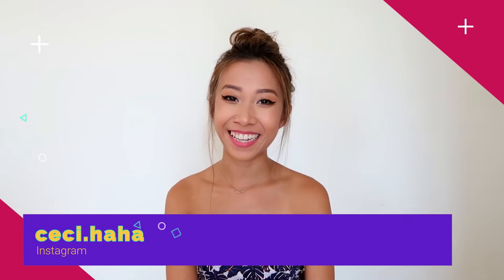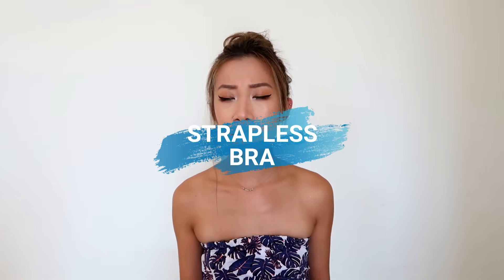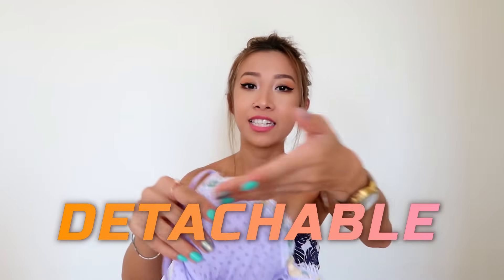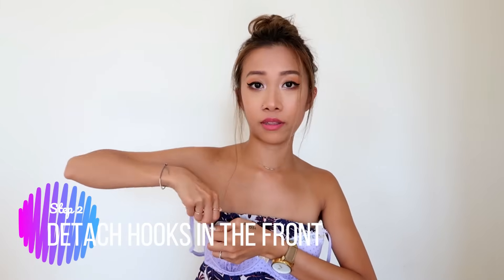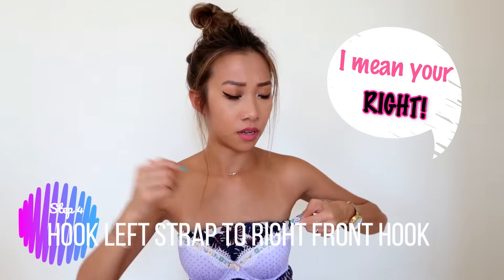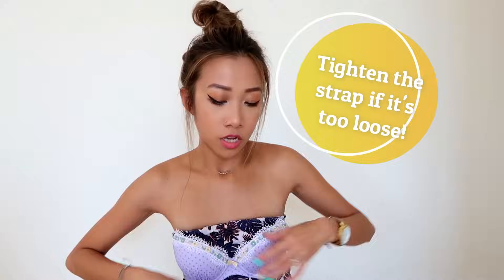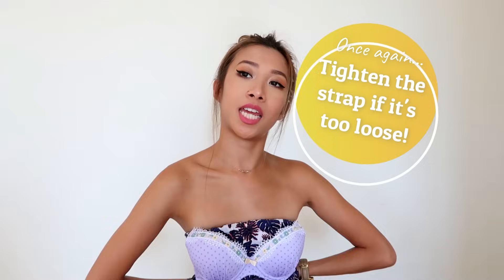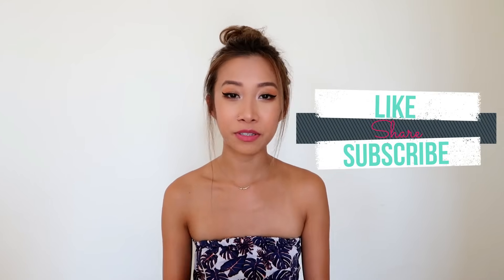Beauty Hack - Strapless Bra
DIY Strapless Bra, easy peasy lemon squeezy.